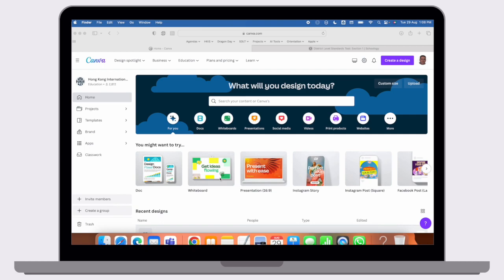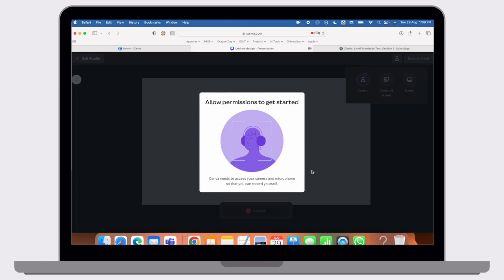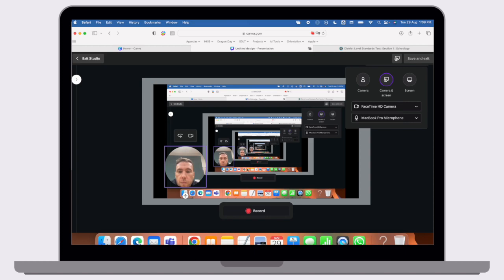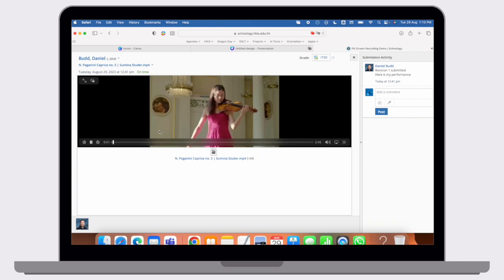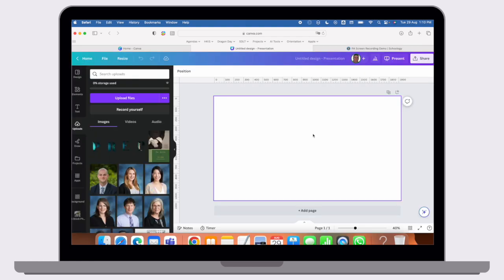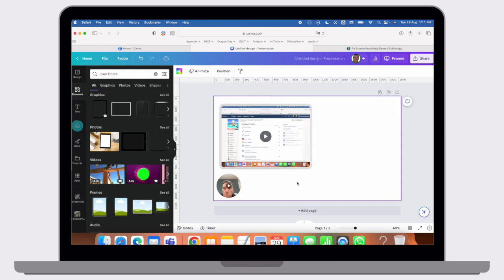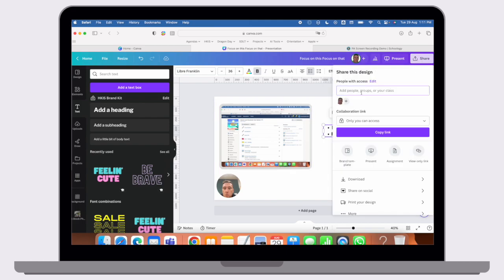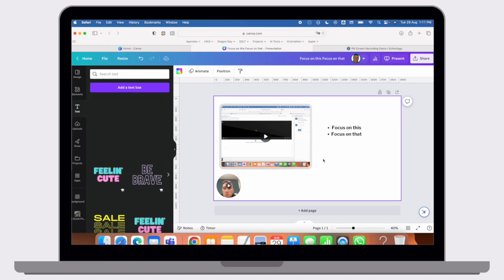Screen recording and student feedback with Canva and Schoology - EdTech Tools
This video shows Faculty a method to screen record using Canva as an alternative to Screencastify or Quicktime.  The video illustrates a workflow which allows Teaching Faculty to give feedback on student video submissions without downloading files and re-uploading them.

Narrator: @DanielBBudd